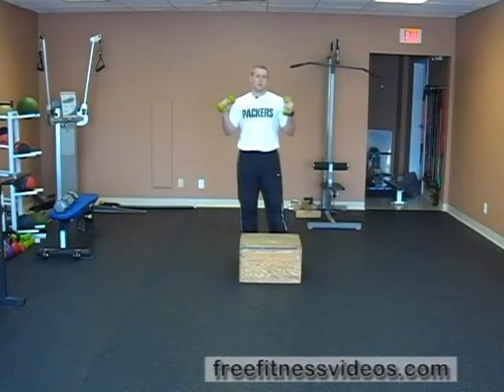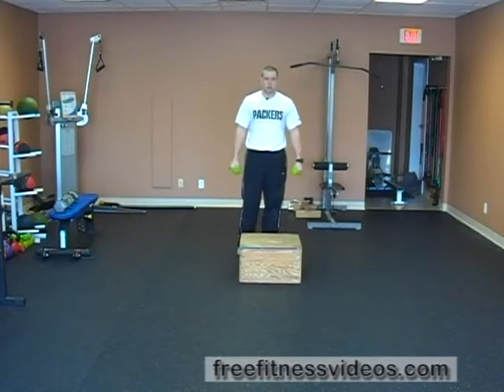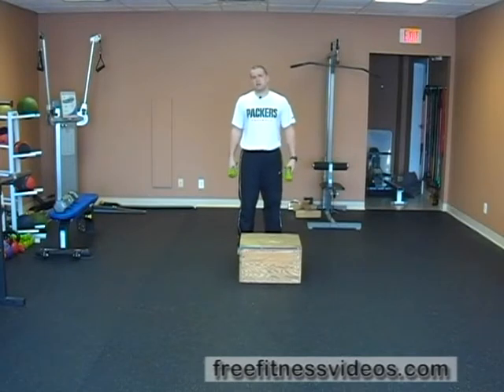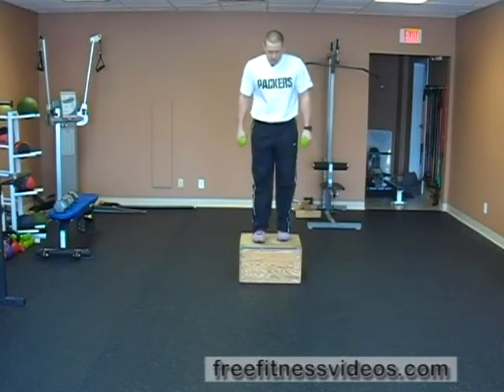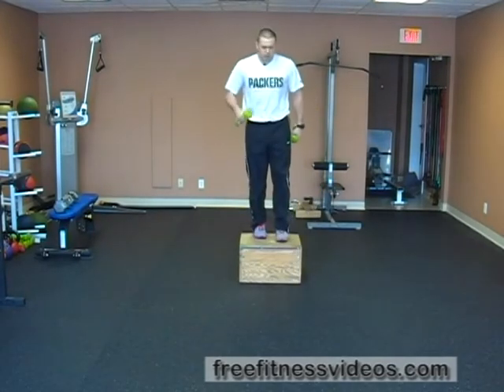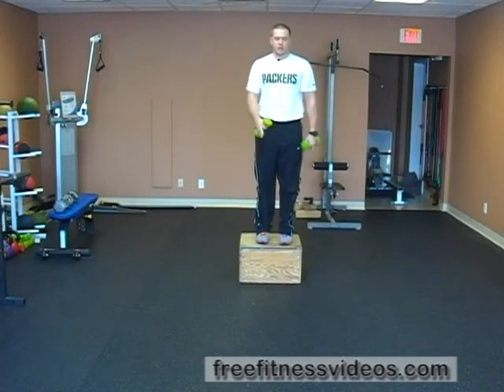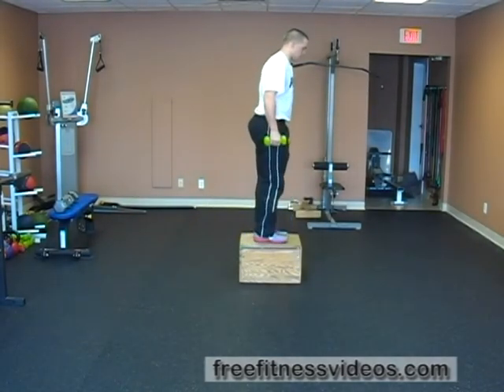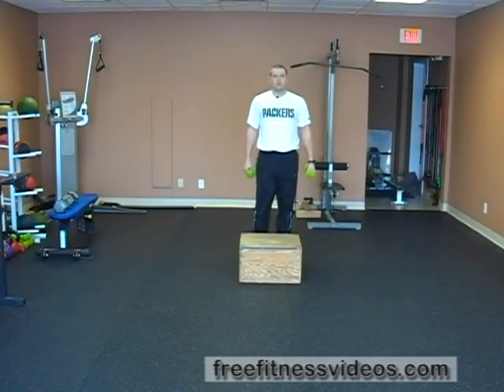FreeFitnessVideos.com: Dumbbell Downstep with a Foot Reach